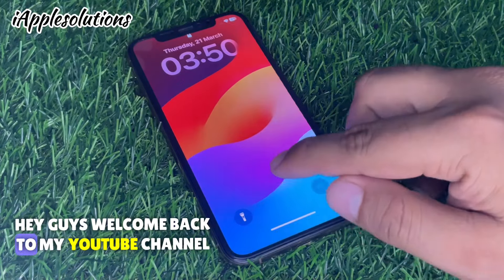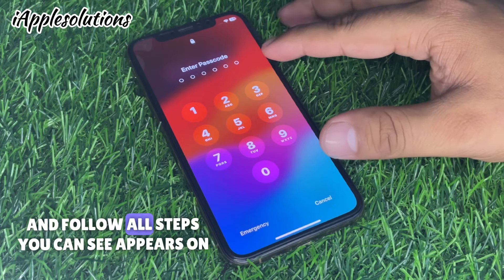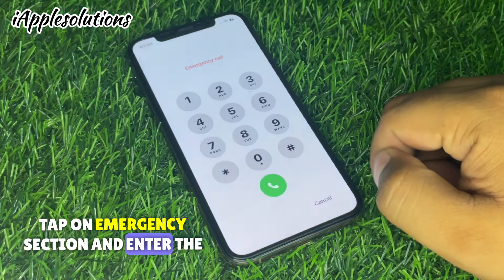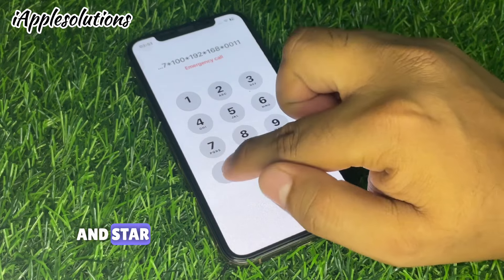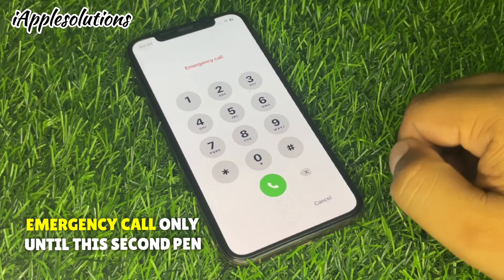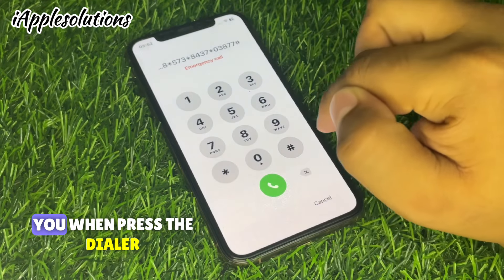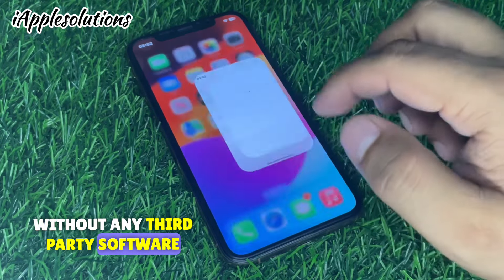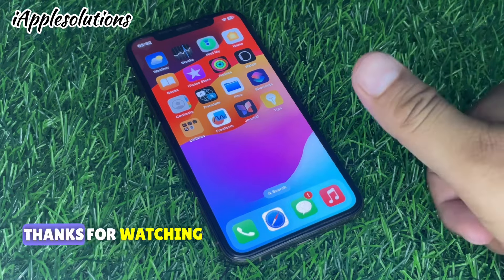How To Unlock iPhone Forgot Screen Lock Without Data Losing 2024